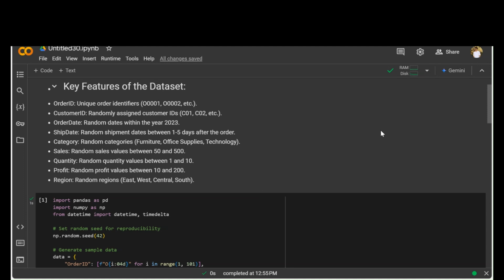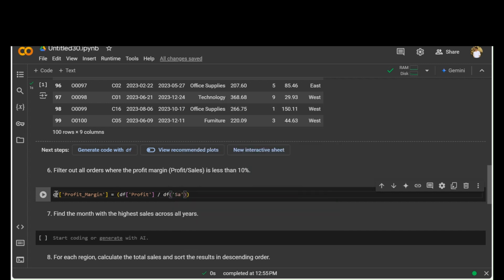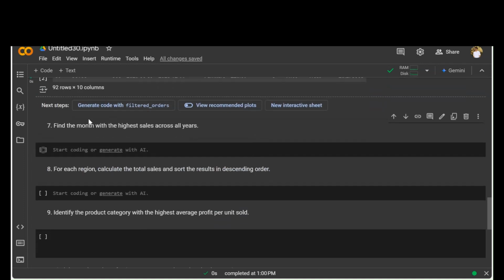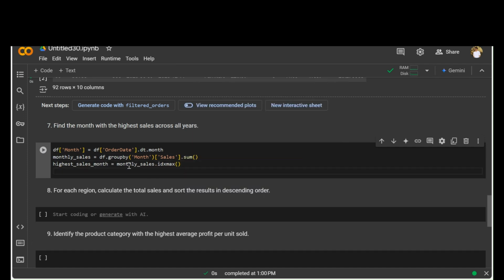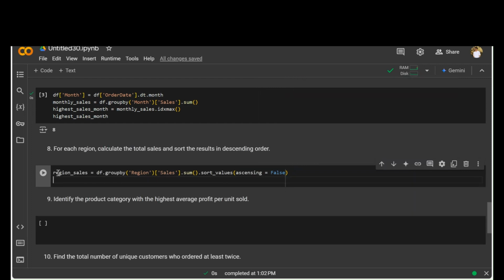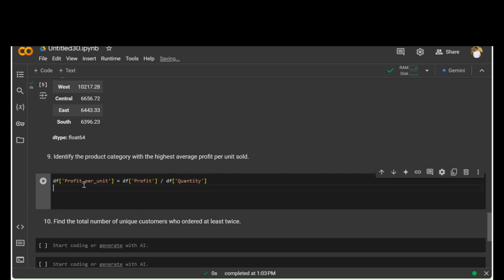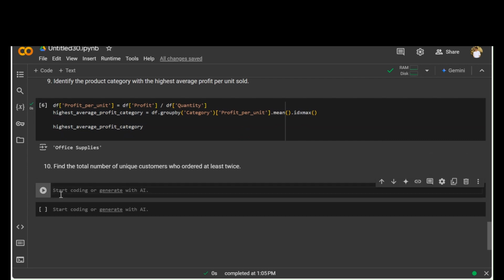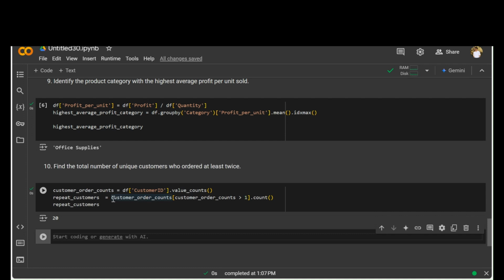Python Pandas Interview || Intermediate Level Exercise || Part 2 || Data Analyst || Python Developer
PYTHON SCRIPT

Set random seed for reproducibility
np.random.seed(42)

Generate sample data
data = {
    "OrderID": [f"O{i:04d}" for i in range(1, 101)],
    "CustomerID": [f"C{np.random.randint(1, 21):02d}" for _ in range(100)],
    "OrderDate": [datetime(2023, 1, 1) + timedelta(days=np.random.randint(0, 365)) for _ in range(100)],
    "ShipDate": [datetime(2023, 1, 1) + timedelta(days=np.random.randint(1, 5)) + timedelta(days=np.random.randint(0, 365)) for _ in range(100)],
    "Category": np.random.choice(["Furniture", "Office Supplies", "Technology"], size=100),
    "Sales": np.random.uniform(50, 500, size=100).round(2),
    "Quantity": np.random.randint(1, 10, size=100),
    "Profit": np.random.uniform(10, 200, size=100).round(2),
    "Region": np.random.choice(["East", "West", "Central", "South"], size=100)

Create a DataFrame
df = pd.DataFrame(data)

Transcript